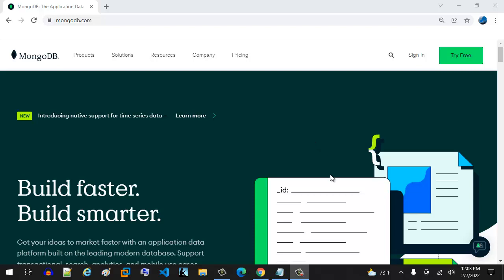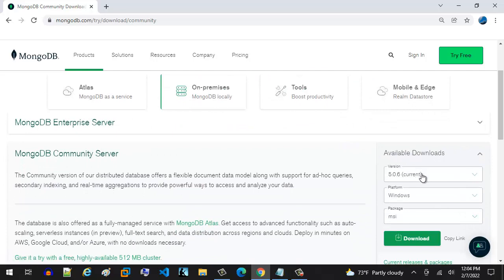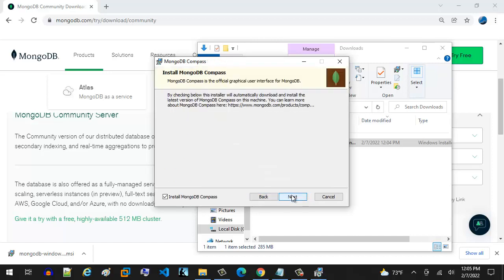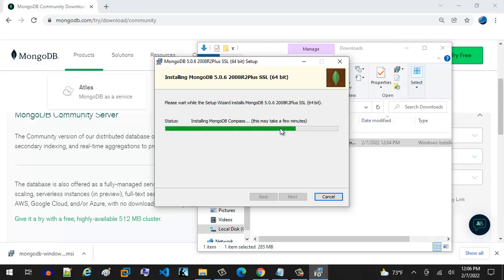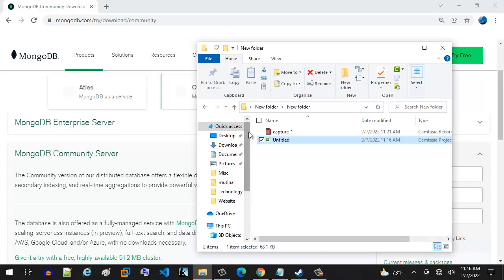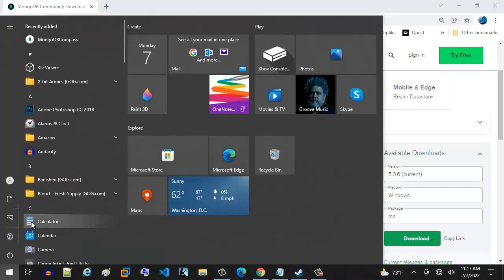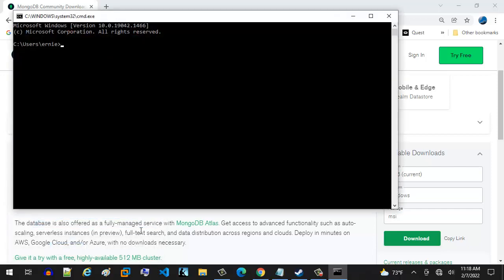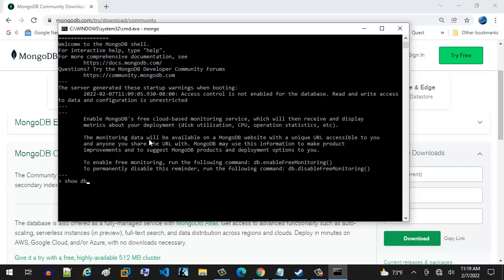How to Install MongoDB on Windows 10